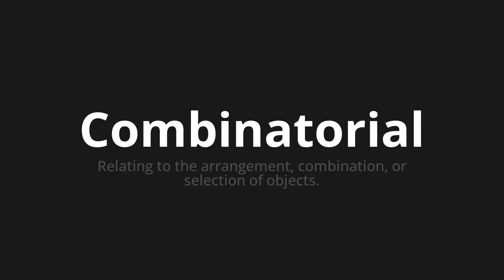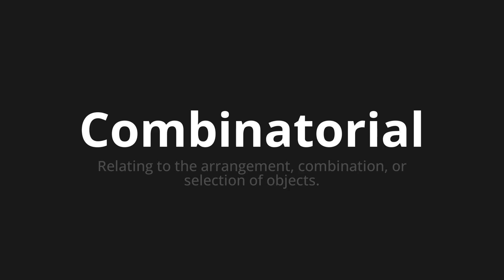How to pronounce Combinatorial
Master the Pronunciation of 'Combinatorial' - which means : Relating to the arrangement, combination, or selection of objects. 📝 with @PPrononciation 🎓🗣️ - [Your Guide to English]

Learn to pronounce 'Combinatorial' perfectly in English with our easy and engaging tutorial by @PPrononciation! 📖📽️ In this comprehensive video, we provide you with native speaker examples 🗣️👂 and phonetic breakdowns 🎵 to ensure you get the pronunciation just right.

How to say Combinatorial in English